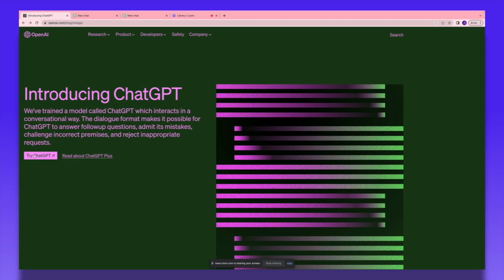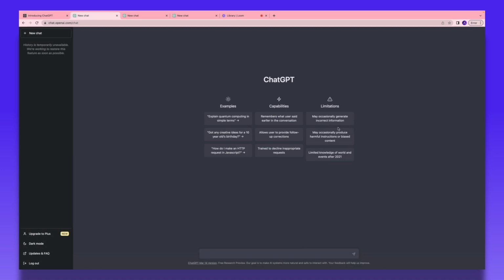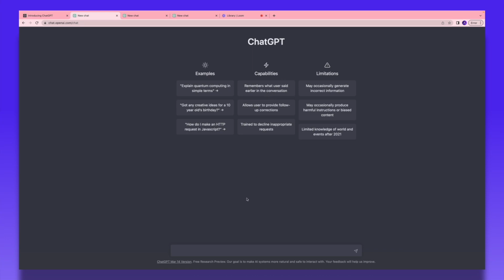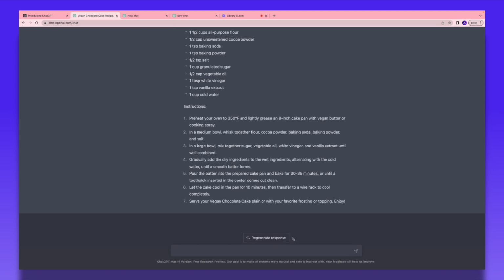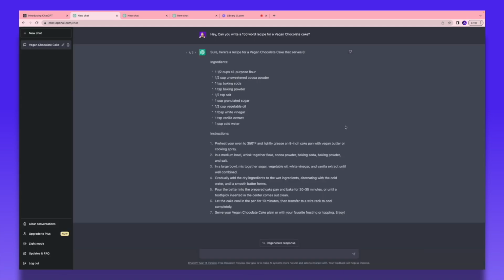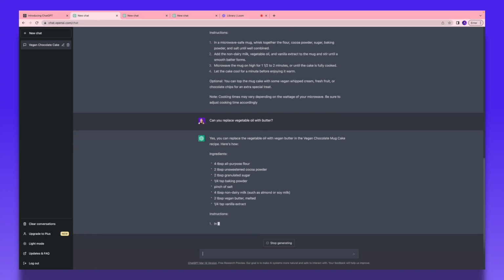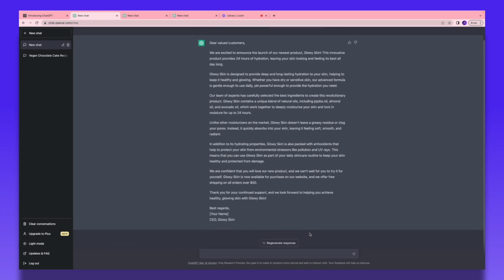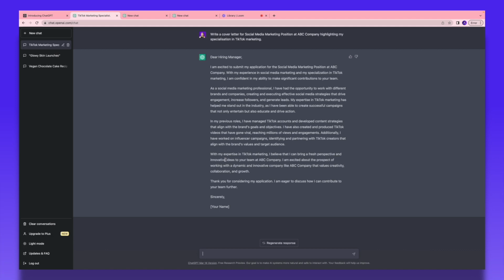ChatGPT Tutorial for Beginners: ChatGPT 101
Looking to learn how to use ChatGPT? This beginner tutorial has got you covered! In this video, we'll walk you through the basics of using the OpenAI language model, including how to generate text, answer questions, and more. Whether you're a content creator, a student, or just someone interested in the latest advancements in natural language processing, this video is a must-watch. So sit back, relax, and get ready to explore the amazing capabilities of ChatGPT!

About ChatGPT: ChatGPT is an advanced natural language processing model developed by OpenAI, one of the world's leading AI research organizations. Using a massive dataset and sophisticated machine learning algorithms, ChatGPT is able to generate human-like text in response to a wide variety of prompts and queries. This makes it a powerful tool for a range of applications, from chatbots and virtual assistants to content creation and language translation. With its advanced capabilities and ease of use, ChatGPT is quickly becoming one of the most popular language models in the world. ---